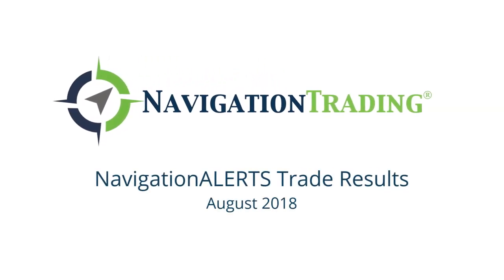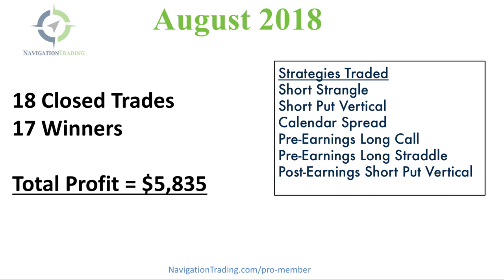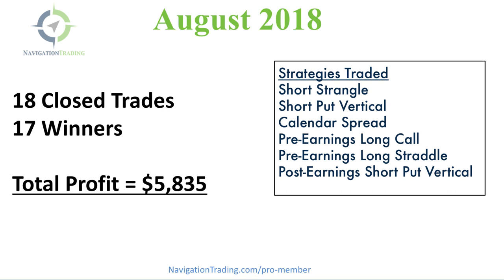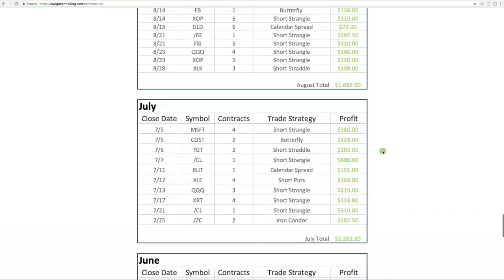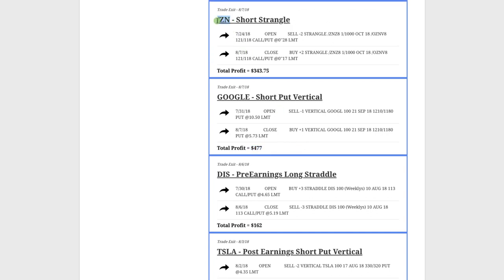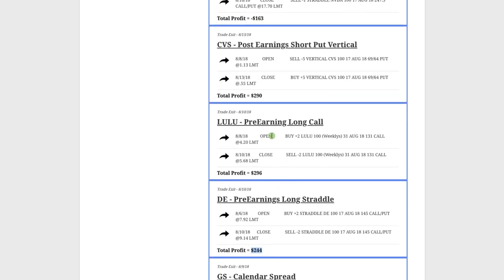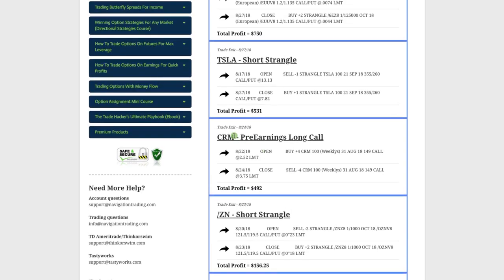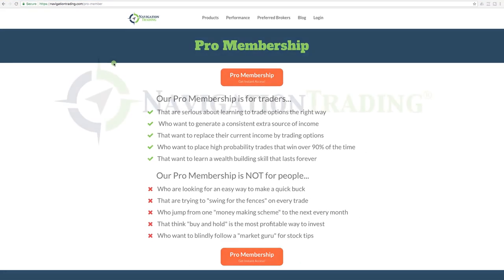NavigationALERTS Trade Results August 2018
August 2018 was another great month for NavigationTrading Pro Members! We had 18 closed trades, 17 of which were winners. Total profit came in at $5,835!

Happy Trading!

YouTube.com/navigationtrading
Facebook.com/navigationtrading
Stocktwits.com/navigationtrading